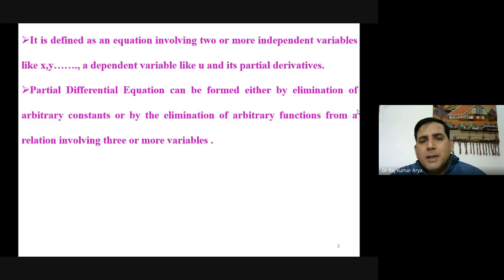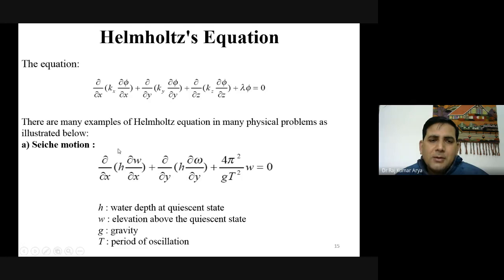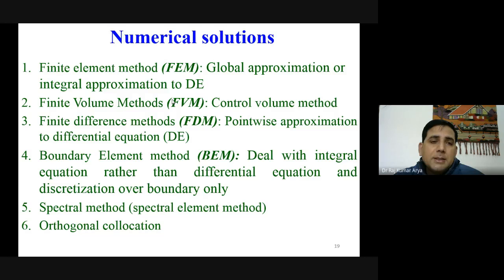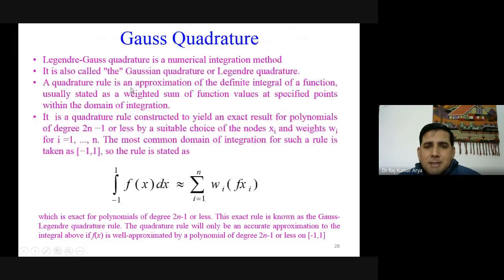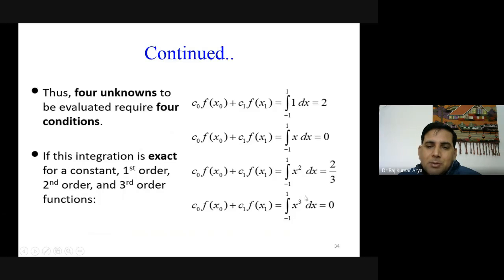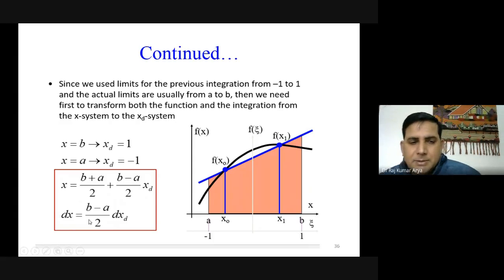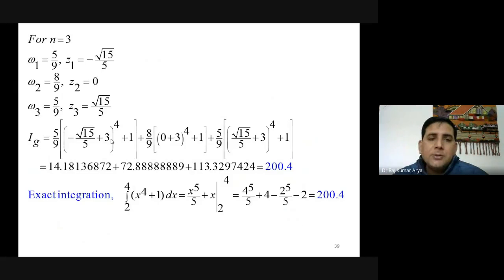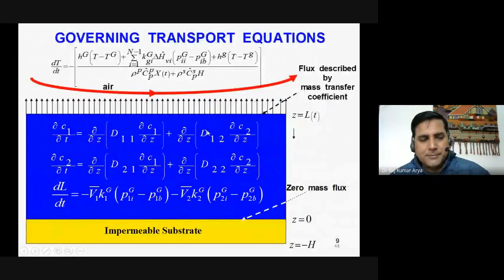PDE, finite element method, gauss quadrature, double integration